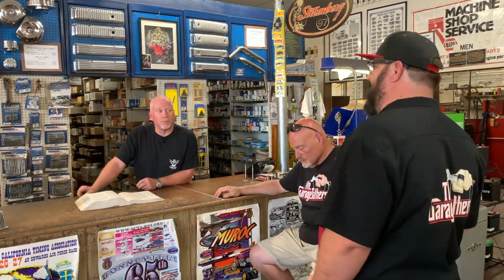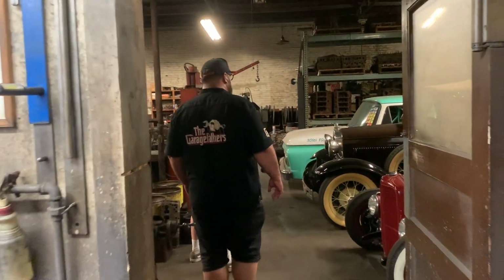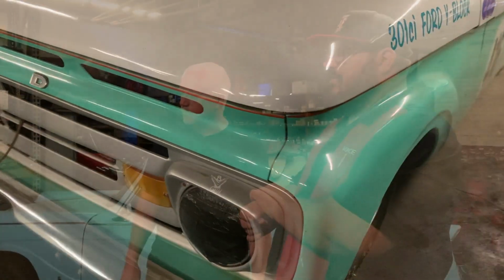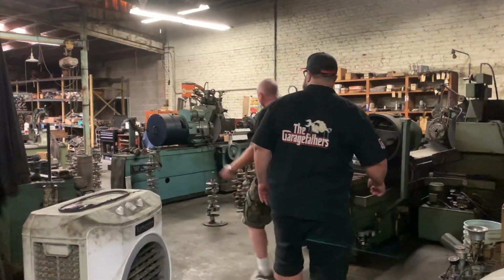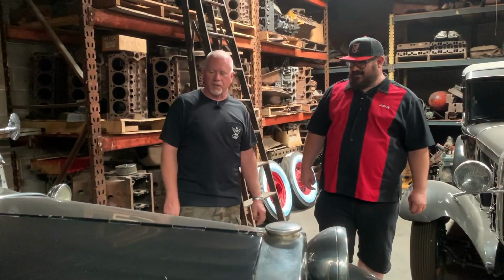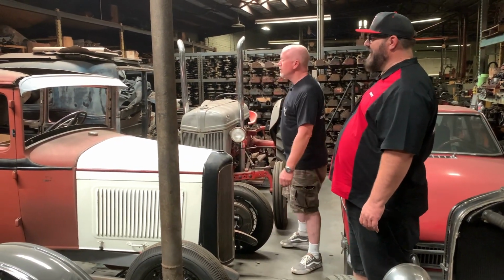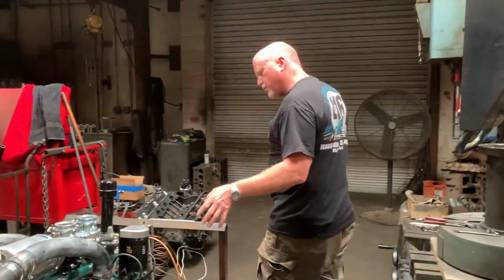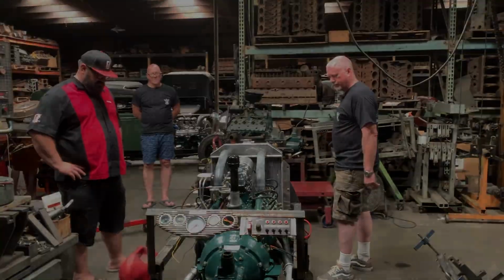Y-Block Guy's shop with Timmy McMaster and hoard of hot rods. The Garagefathers visit the shop!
Today the Garagefathers are going to visit Tim McMaster's really cool, speed shop museum / machine shop. We focus on the cars he has on site and we fire up a hot rod flathead on the engine stand. Come with us and check out his landmark shop, where it all happens! Full length.